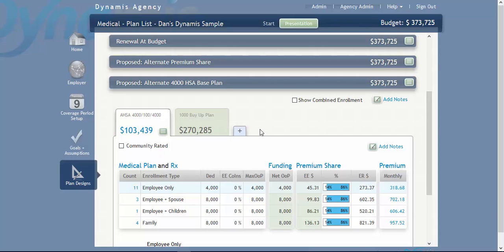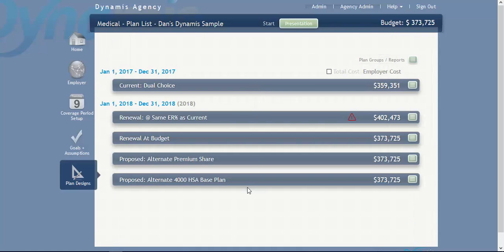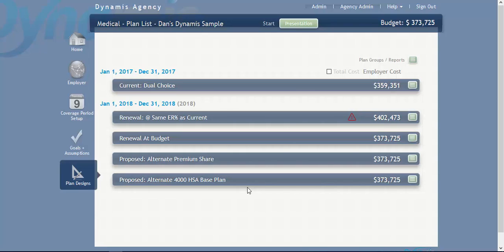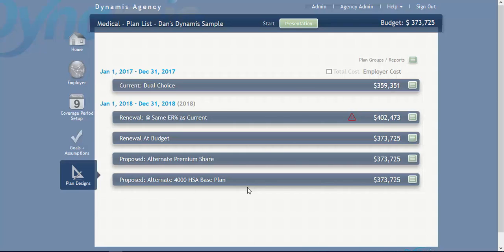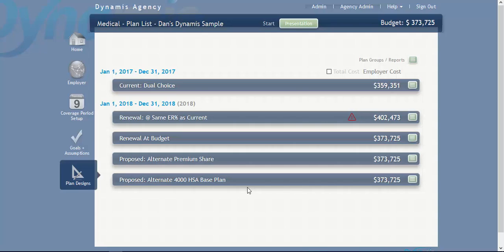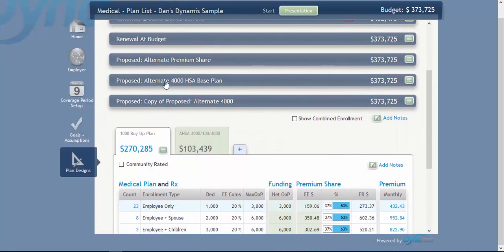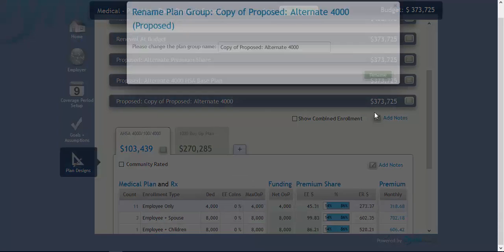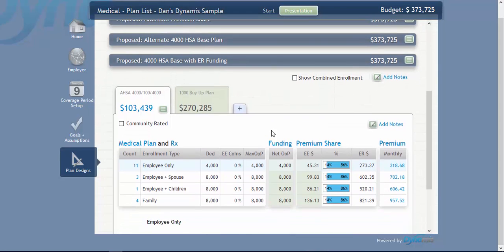Copying a Plan Group